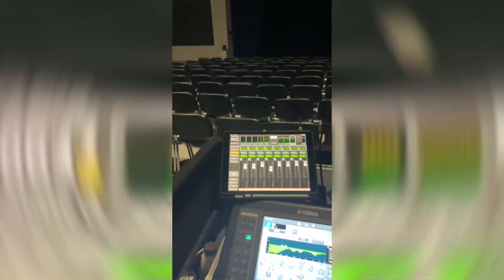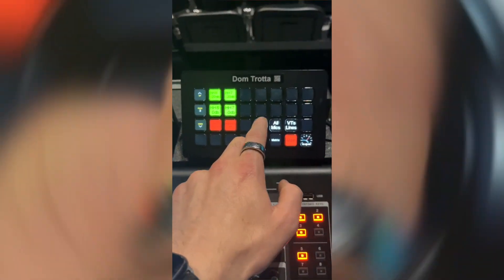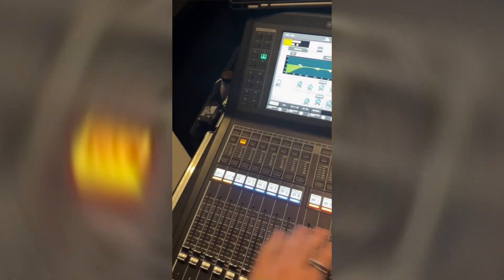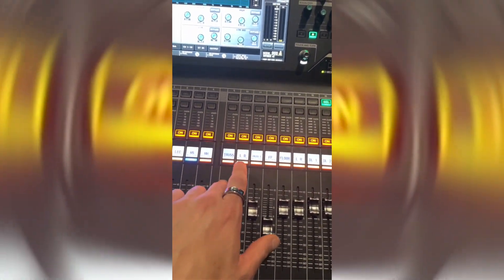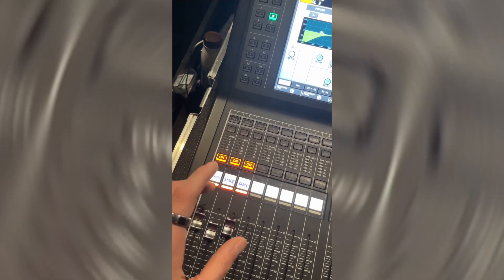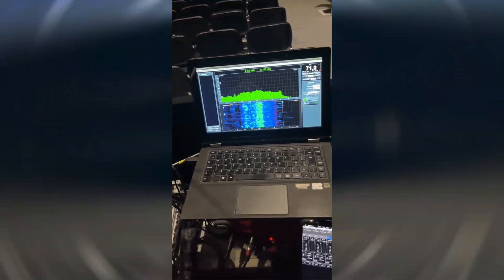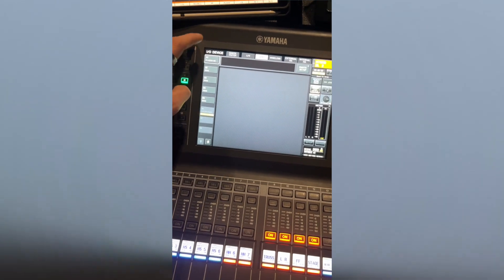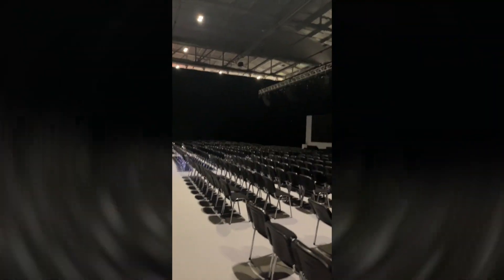Mixing a corporate show, run trough of my setup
this is what I had on this show:
📍 13 x Shure Axient
📍 2 x Lectern mics
📍 4 x VTs machine
📍 iPad with QL app
📍 QL1 Yamaha desk
📍 Smaart 7
📍 MacBook Pro running WWB7 and Radio World to chat with the A2

The show it’s been running all via DANTE, all the Shure, and the VTs, only the lectern mic is via xlr cable.